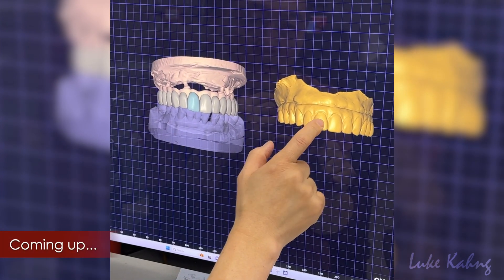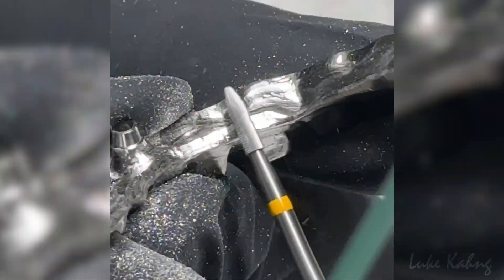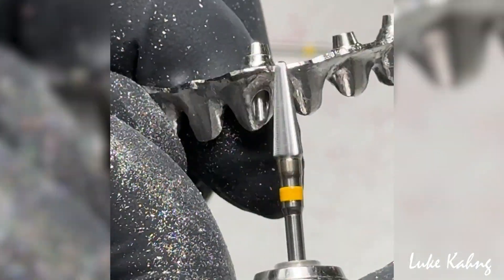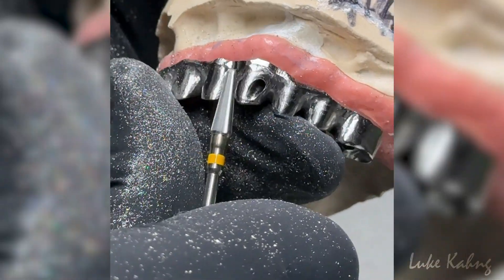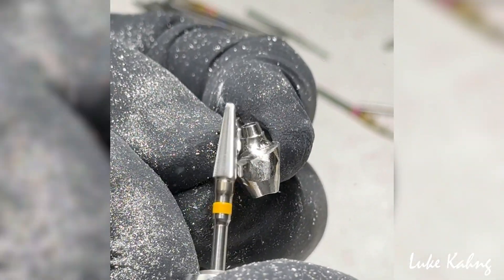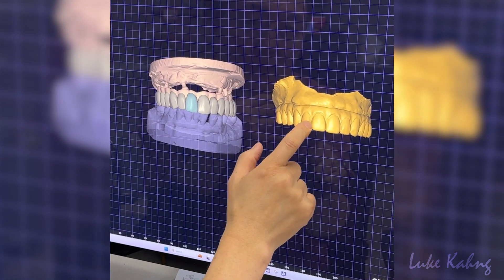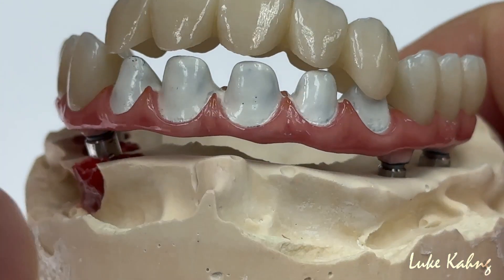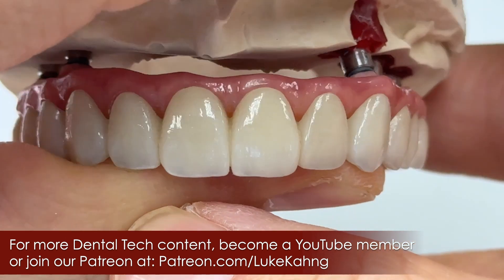Solving an Extremely Long Pontic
In this video, Luke shares the fabrication of a long-spanning Full Mouth Zirconia Arch that had Angle Screw Channels that needed to have the right Incisal length.

This case was made using the imill 5x-500 by @ImagineUSAand was trimmed using dental tools provided by @horicodental8620.